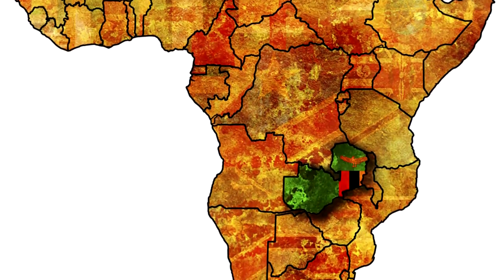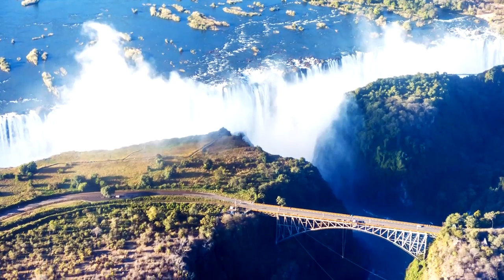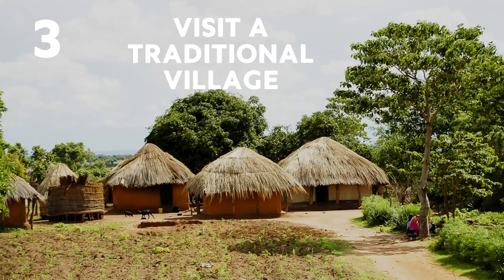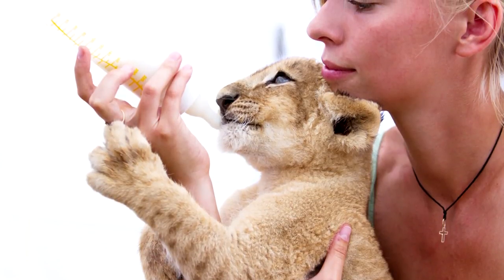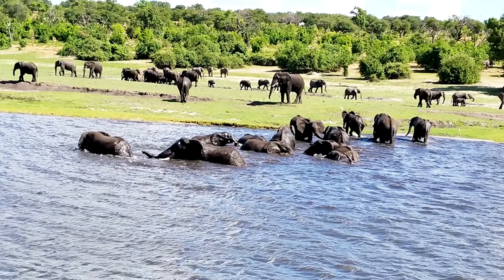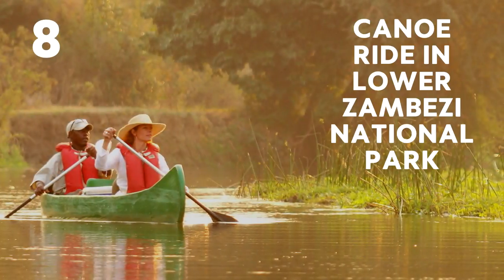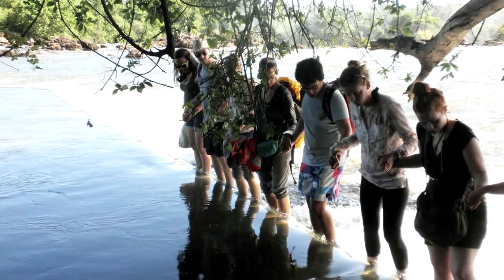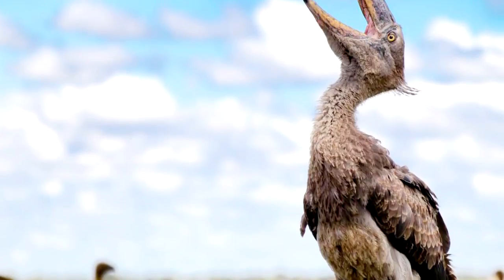10 Awesome Things to Do in ZAMBIA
The country of Zambia in the southern region of Africa is the perfect destination for nature lovers. If you want to venture off to a place that has everything, from a rich history to friendly villagers and diverse wildlife, Zambia has you covered. Here are 10 things to Do in Zambia.

1. Visit Victoria Falls
Mosi-oa-Tunya, also known as Victoria Falls, is a stunning waterfall that’s located on the Zambia/Zimbabwe border. It is one of the largest waterfalls in the world with  over 500 million liters of water.

2. Take a Walking Safari
South Luangwa is the birthplace of the walking tours and the one place where you’ll be most likely to come in contact with a lion. When the tour is finished, grab and tent and enjoy some restful and peaceful sleep in the middle of the wilderness.

3. Visit a Traditional Village
Zambia has over 73 tribes. And, a tour of the Kawaza Village near South Luangwa includes helping the villagers to harvest crops and draw water from their wells before enjoying a traditional feast.  ,

4. Volunteer at the Lion Conservation
This center is home to a number of lions that have been orphaned, abandoned, or abused. The sanctuary allows visitors to take care of them, prepare their meals, feed them, clean their enclosures, and assist them with veterinary care.

5. Go on a Game Drive
Along the Luangwa River, jeep tours will get you up close and personal to some of Zambia’s dazzling wildlife. On these game drives, the vehicles make it easier to get closer to a higher density of animals.

6. Visit Chobe National Park
It's along the border of Zambia. Guided tours are available via vehicle. Open-air trucks will take you to the park’s river where you can witness elephants swimming, playing, and bathing together, or you can book a boat ride through the park.

7. Enjoy High Tea
Enjoy high tea with an amazing view at the luxurious Royal Livingstone Hotel. This five-star accommodation overlooks the Zambezi river where hippopotamuses and zebras frequently graze in the distance.

8. Canoe Ride in Lower Zambezi National Park
This Park is known for its fish eagles, elephants, and buffalo, but it’s also a great spot to go for a relaxing canoe ride. The river is lined with fig trees and if you’re lucky, you might even see a leopard taking a drink on the edge of the river as you paddle by!

9. Swim in Devil’s Pool
During the dry season, the levels of the Zambezi River drop low enough for you to walk to the lip of the falls. Fearless travelers get pushed to the edge by the force of the river, but the rock lip prevents them from going over the edge.

10. View Rare Species in Bangweulu Wetlands
If you really want to take pictures that will amaze all of your friends and family back home, you’ll definitely want to head out to the Bangweulu Wetlands. This community-owned wetland has over 433 different bird species, including the rare shoebill.

Where do you want to know what to do in next?